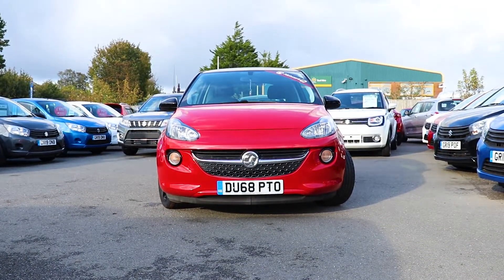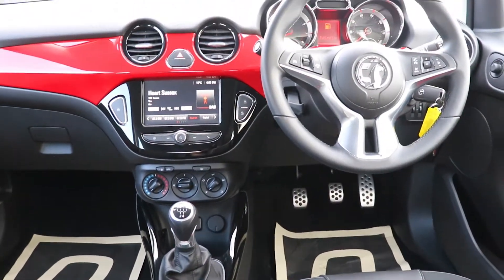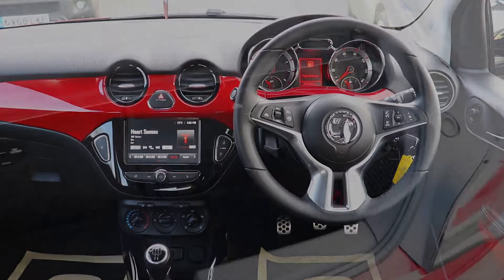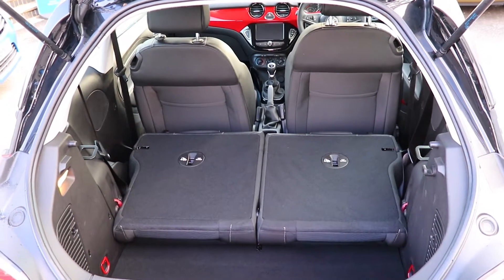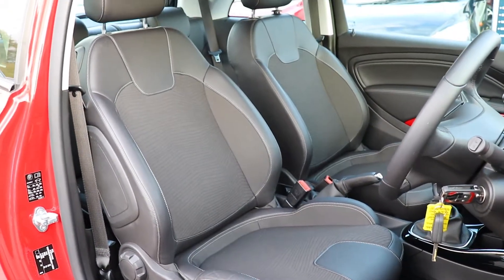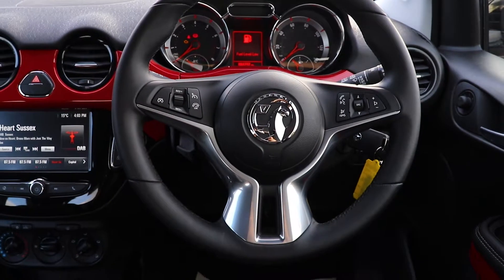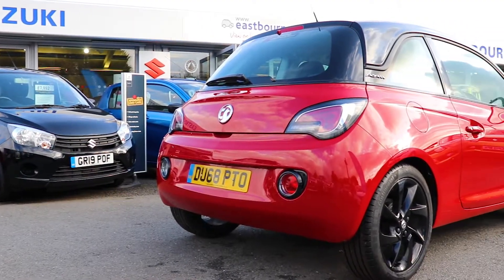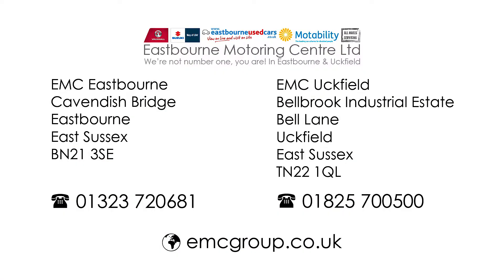VAUXHALL ADAM 1.2i Energised 3dr 2018 - Eastbourne Motoring Centre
This Vauxhall Adam has stylish looks, is well built and has a great engine.

This Adam has only covered 4,291 miles! Comes with touch screen infotainment, Bluetooth connectivity, 'city' driving mode and cruise control!

Available to purchase outright, hire purchase or personal contract purchase. Making owning a quality used car easier than ever, for any budget.

To find out more about the vehicle in this video, book a test drive or explore our vast used car selection, please call us today on 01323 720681 or visit us